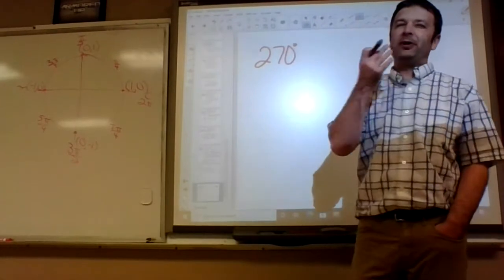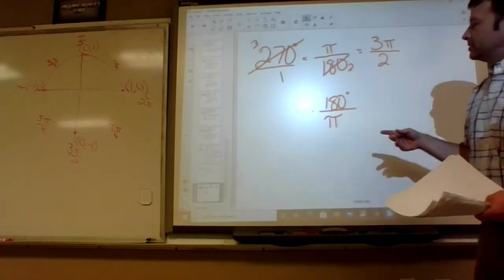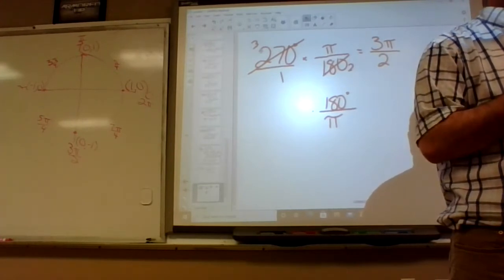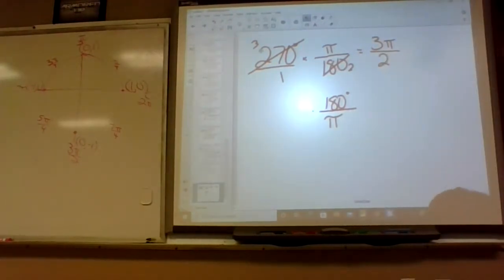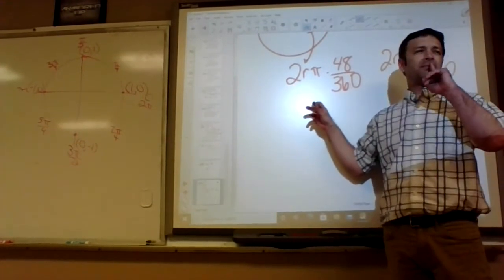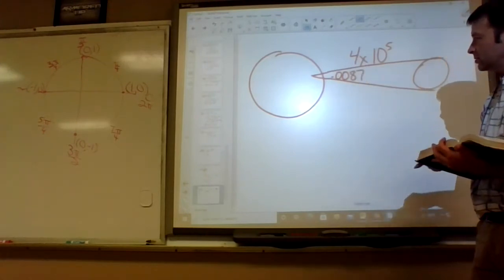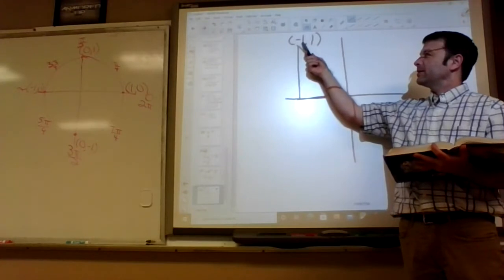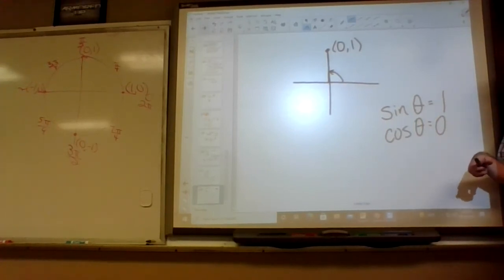Trig pg 293 #1-11 pt 1